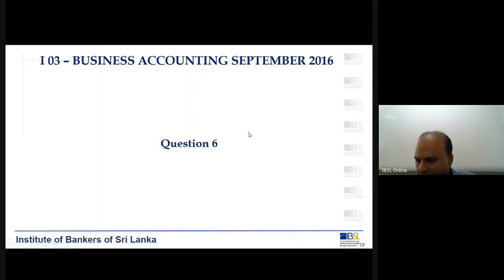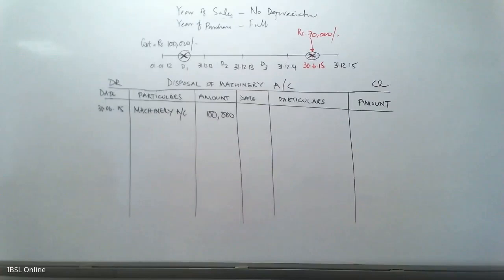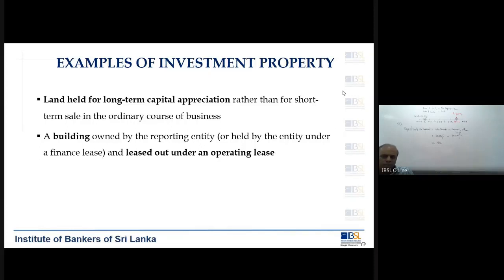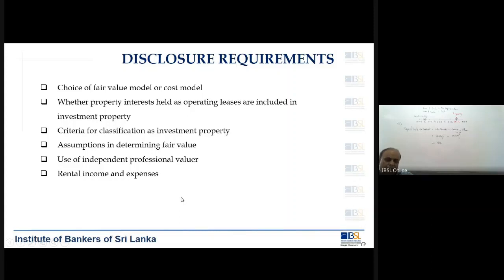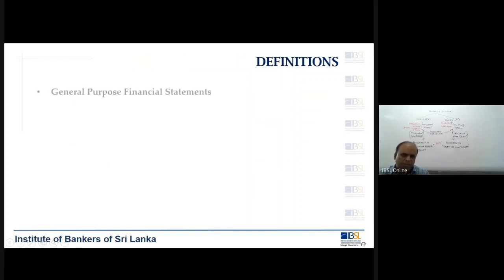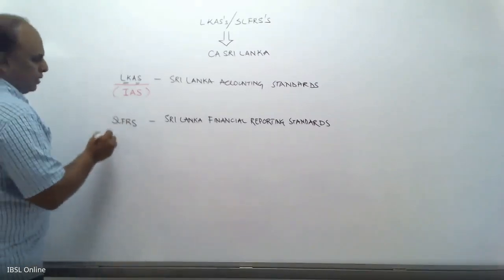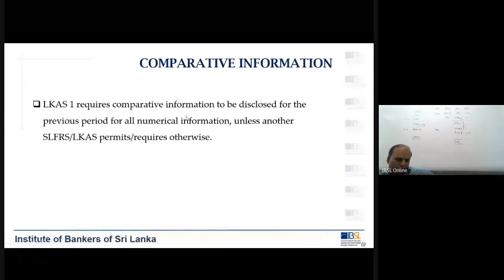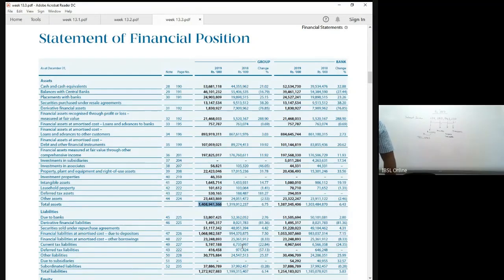I03 E 201 V 30 08 2020